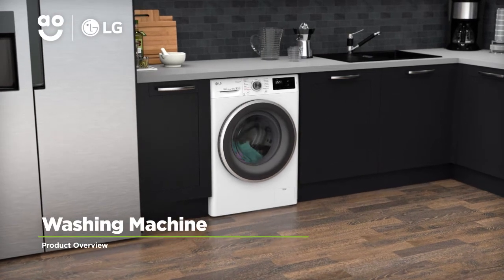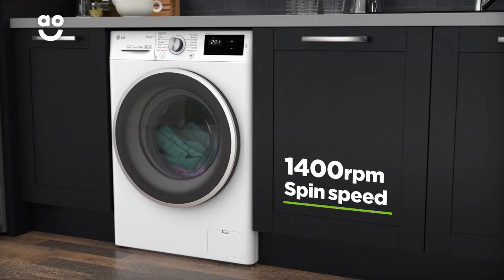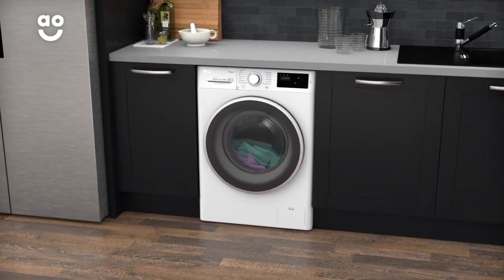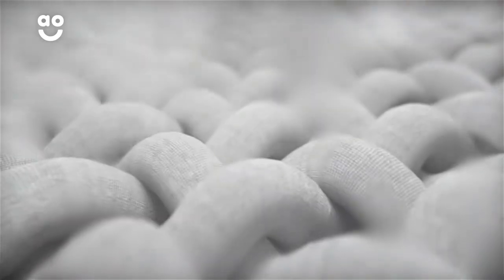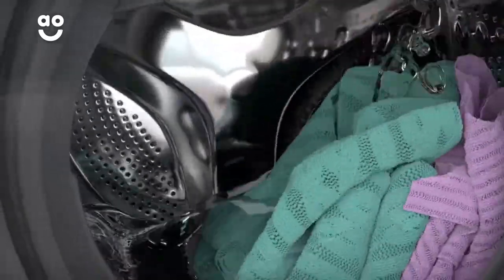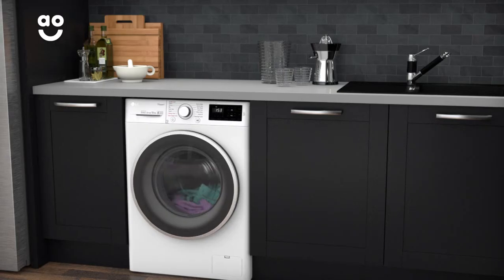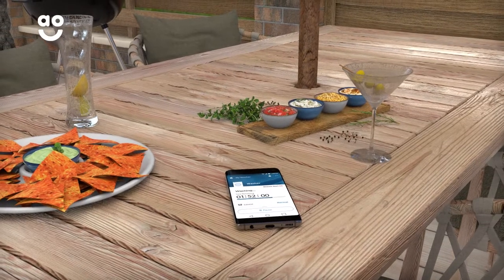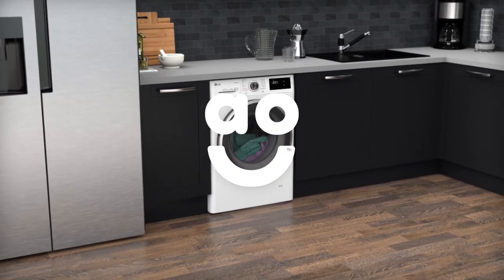LG Washing Machine F4J610WS Product Overview | ao.com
Find out everything there is to know about this amazing LG F4J610WS washing machine in our short product video. With a 9kg drum capacity and 1400 spin speed, you can easily get through the laundry pile. The Steam function uses pure water to thoroughly clean clothes, which is perfect if you have sensitive skin or allergies. And the LG Smart ThinQ™ is lets you control cycles from the comfort of your sofa through an Android smart phone.